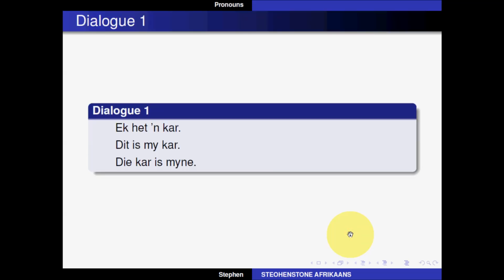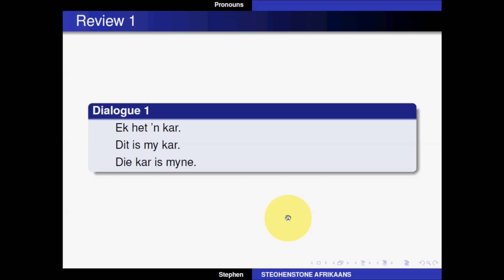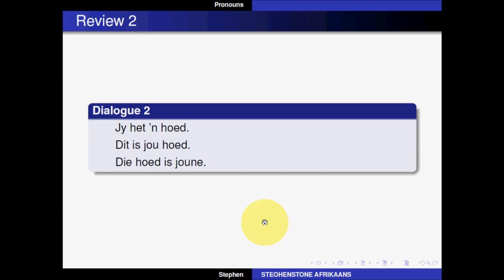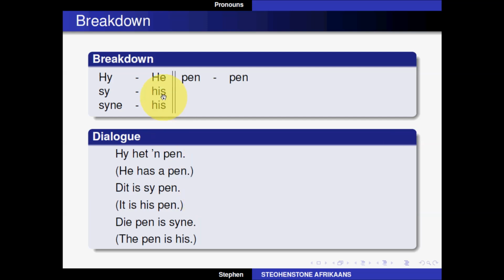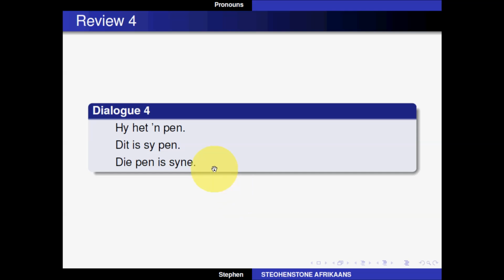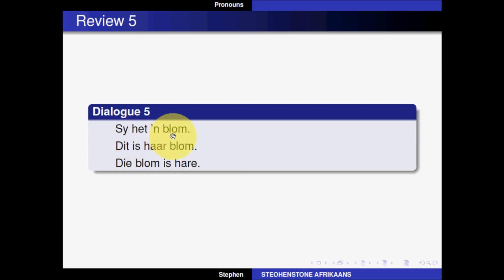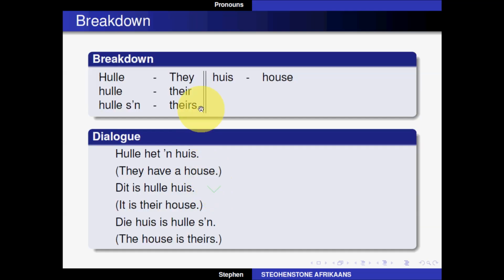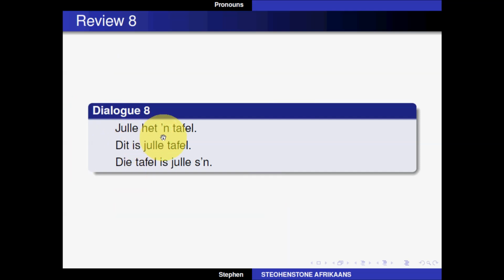STEOHENSTONE AFRIKAANS - Lesson 2 - Pronouns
In this lesson we cover all the pronouns for Afrikaans.